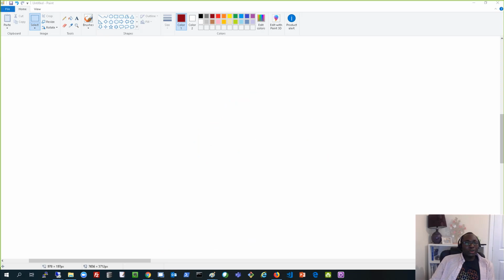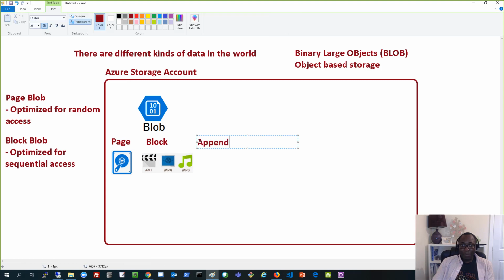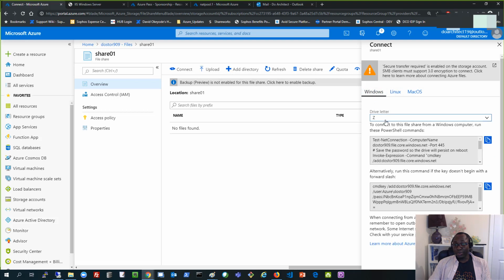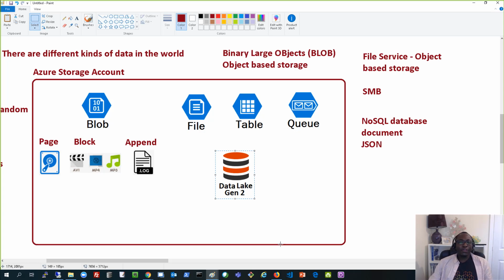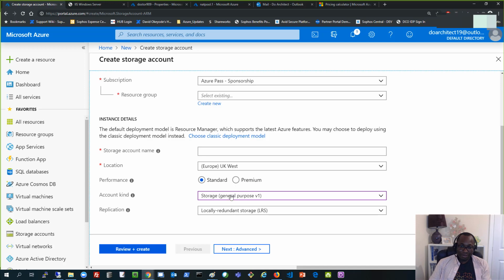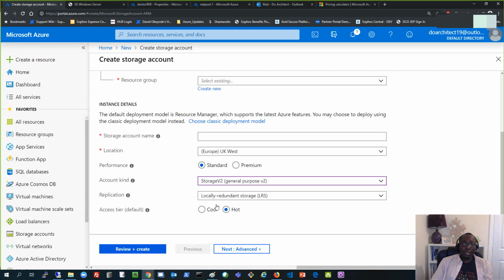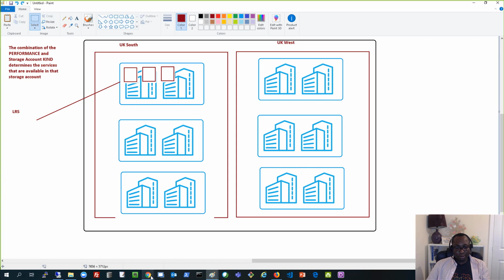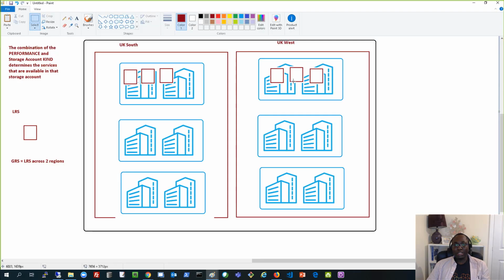Azure Virtual Hangout: Az103 [05a] - Azure Storage - Azure Storage Foundations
In this video, I discussed the concepts of Azure storage including Azure Blob, Azure Files, Azure Table, Azure Queue